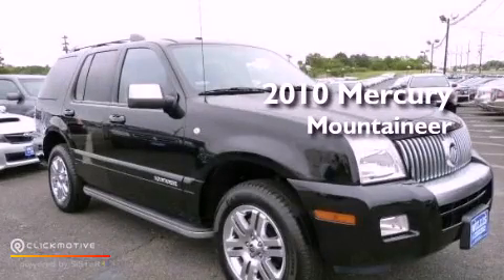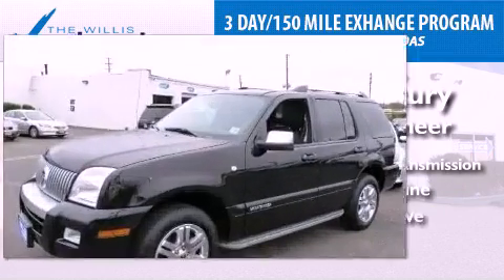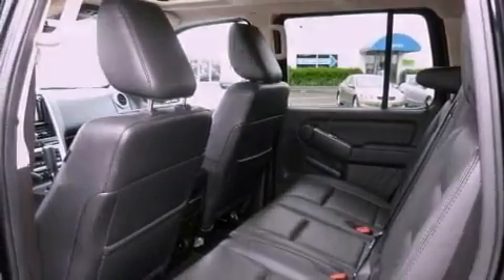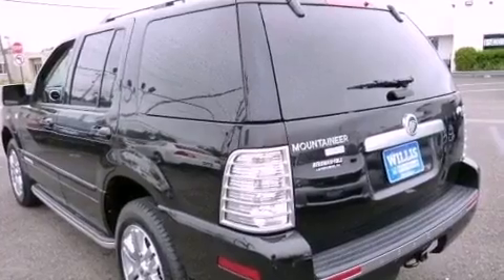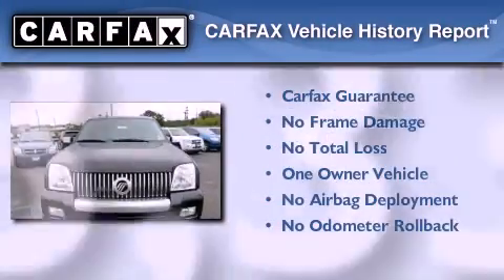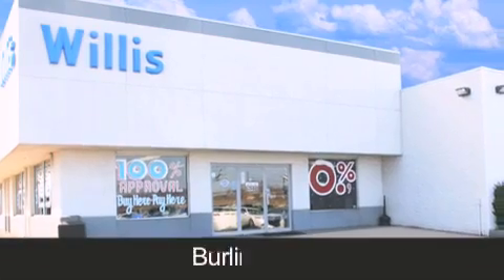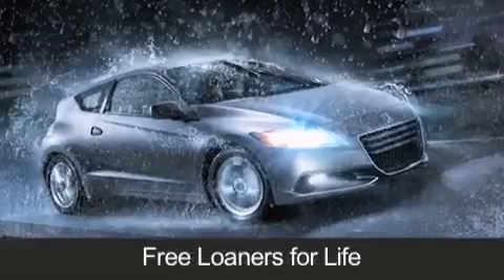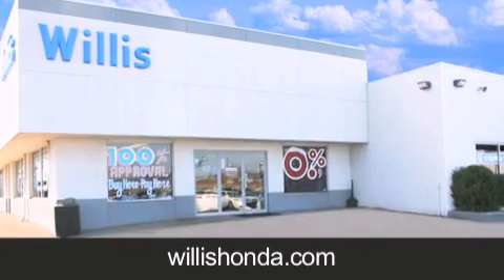2010 Mercury Mountaineer Burlington NJ 08016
Year : 2010
 Make : Mercury
 Model : Mountaineer
 Engine : Gas V6 4.0L/245
 Trans . : Automatic
 Exterior : Black
 Miles : 13,335
 Interior : CHARCOAL BLACK
 Stock : 120192A